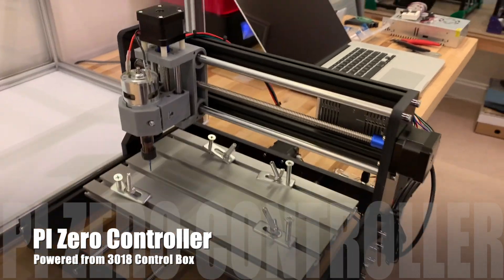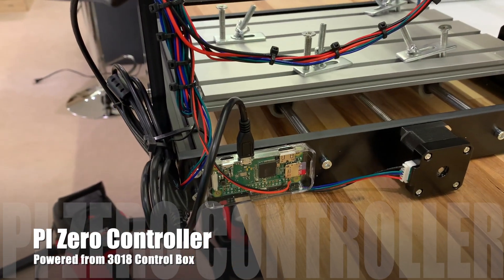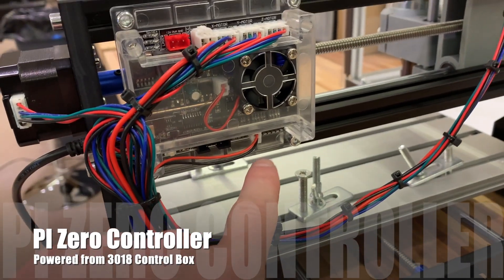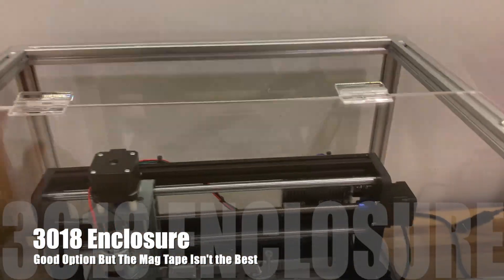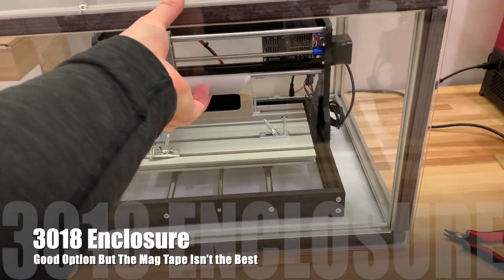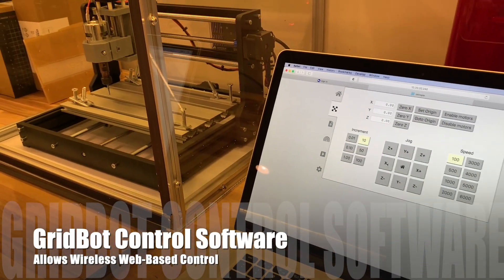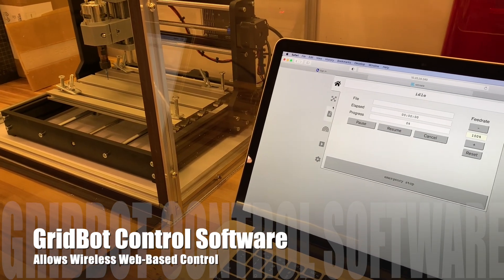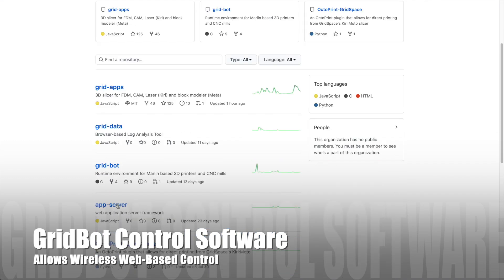SainSmart Genmitsu 3018 Unboxing Build with Enclosure and PI Zero Controller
Unbox and build of a SainSmart Genmitsu 3018 with Acrylic enclosure and attached PI Zero Controller running GridBot software to allow remote web-based control.

There are many comprehensive build videos out there already. This build took less than an hour including a few do-overs of reversed parts.